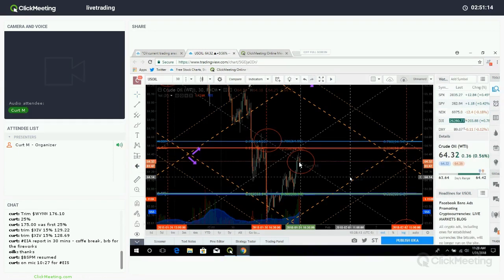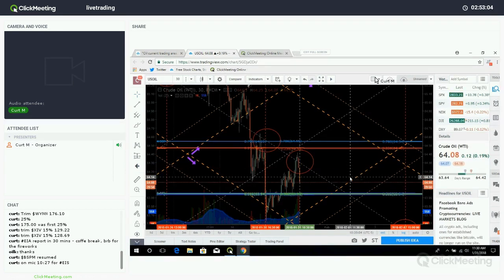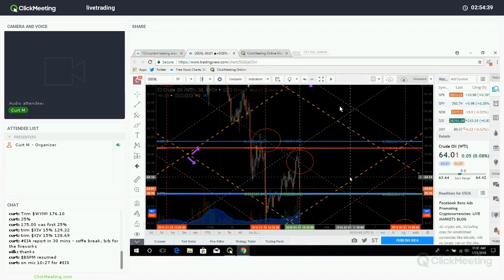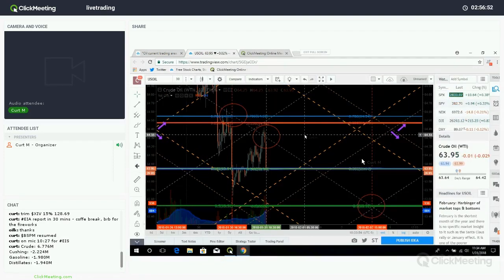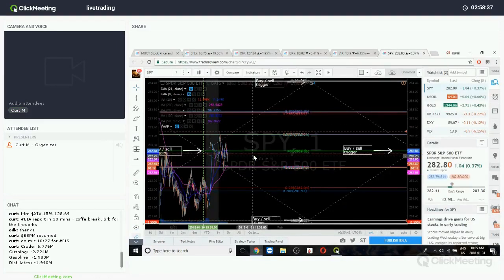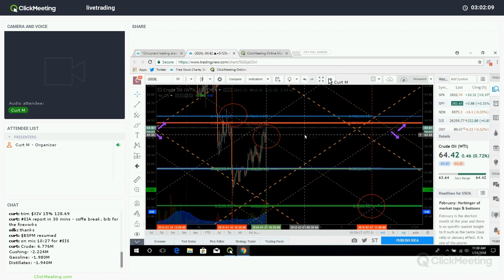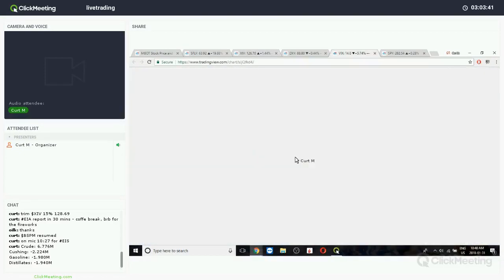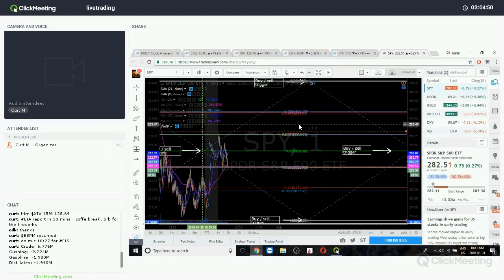EIA Live Video with EPIC Oil Algorithm $WTI $USOIL $CL_F $USO $UWT $DWT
Jan 31 EIA Live Raw Video with EPIC Oil Algorithm. My apologies for the audio double-up intermittent sound issue.

If there is anything I can do to help you with your trading send me a private note anytime:)

Register to free email list for trade set-ups, webinars, special events

Our services include: Algorithm model charting for $SPY, $VIX, OIL, GOLD, SILVER, $BTC Bitcoin ($ETH and $LTC on deck with others), $DXY US Dollar and Swing Trading Newsletter Service. Live trading rooms for daytrading and oil traders. Private coaching and live alerts.